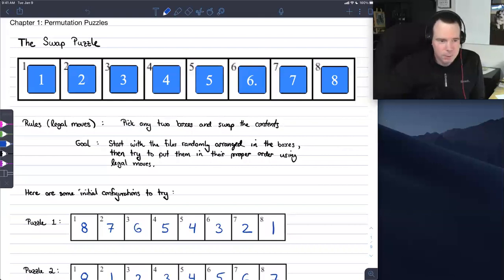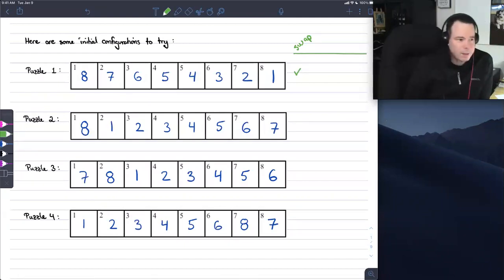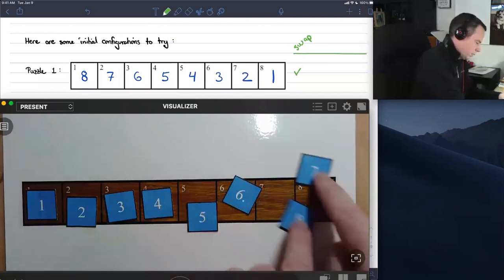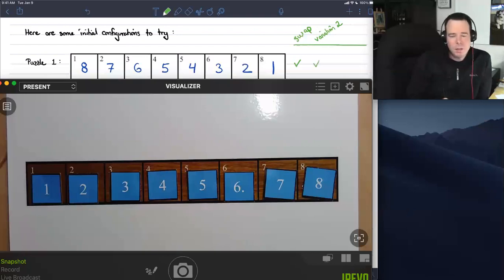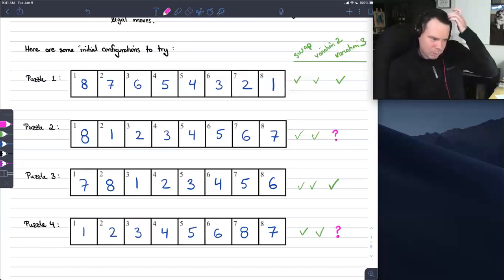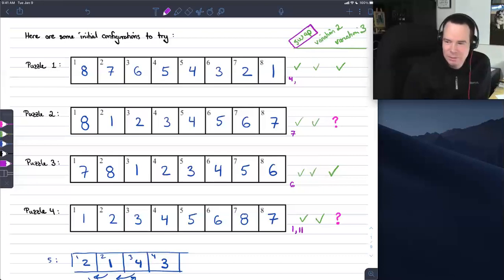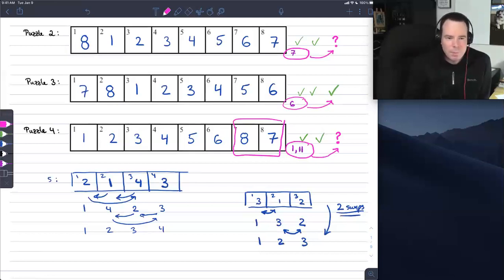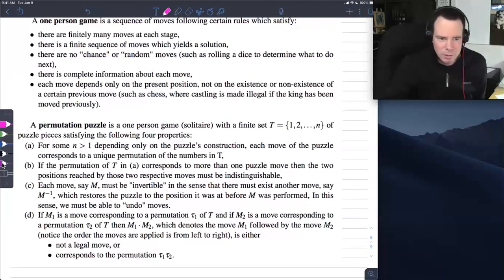Math 304 Lecture 1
Playing with the Swap puzzle.